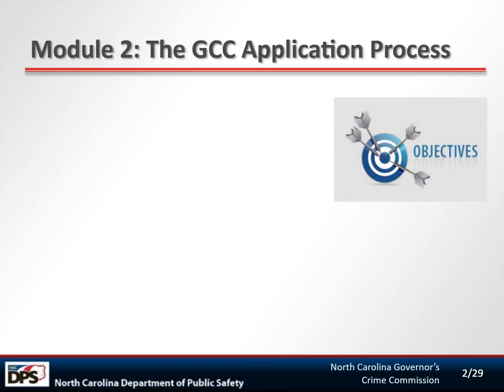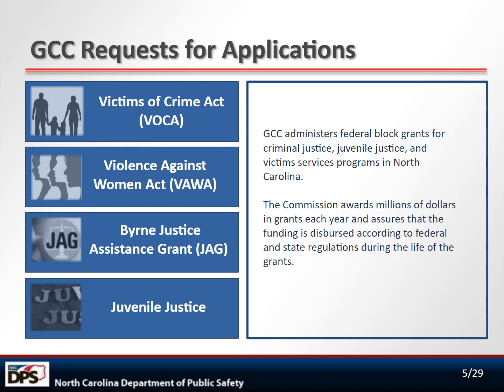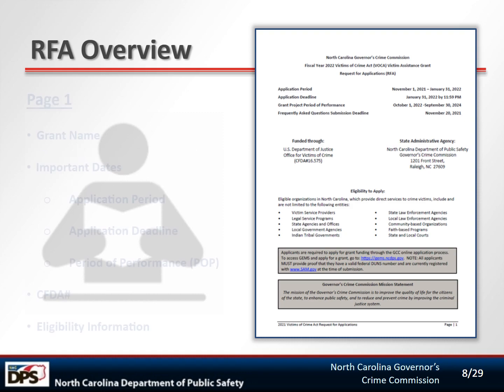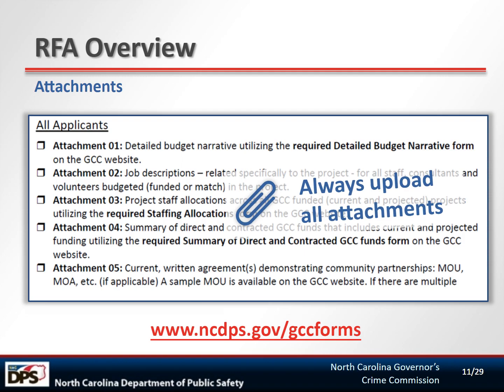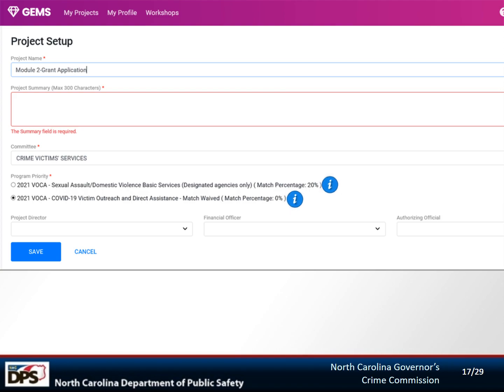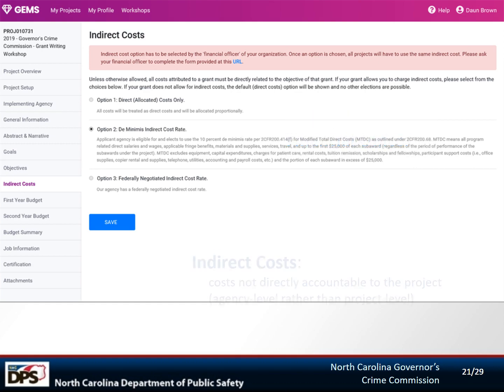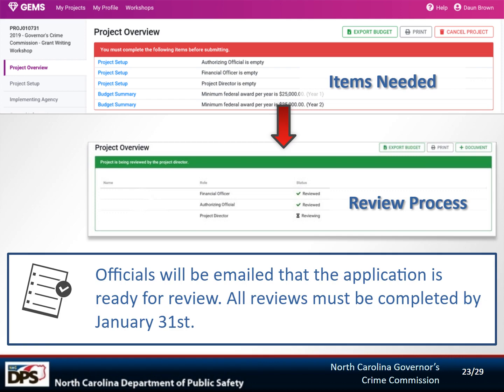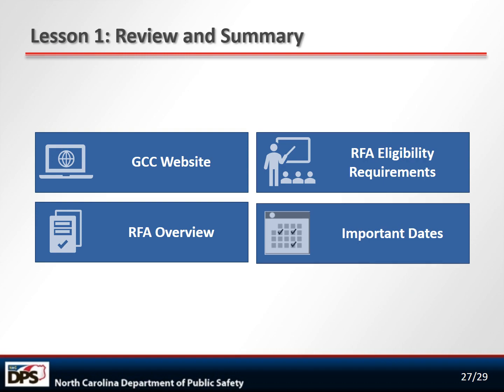GCC - Grant Writing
Module 2 GCC Grant Application Process